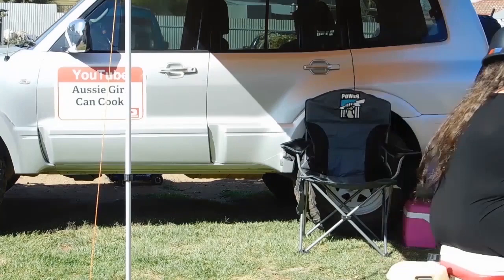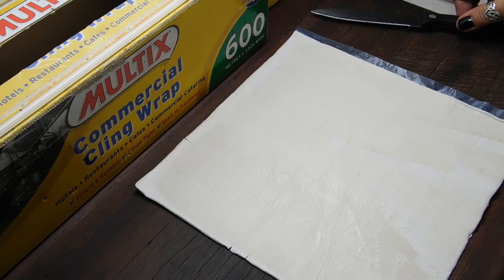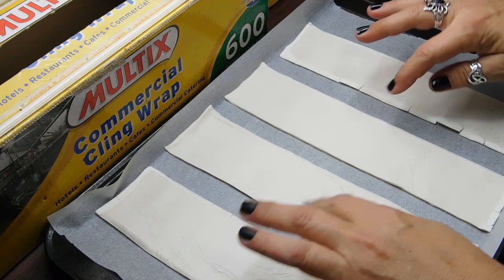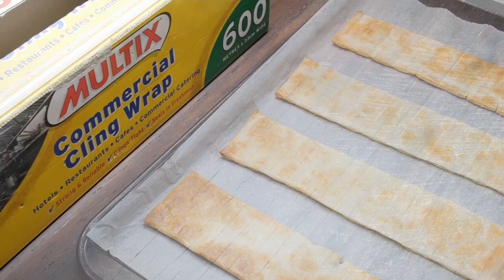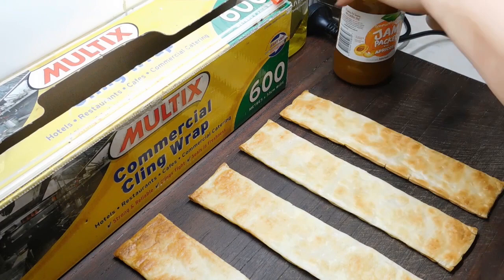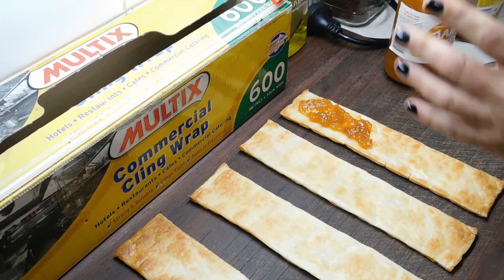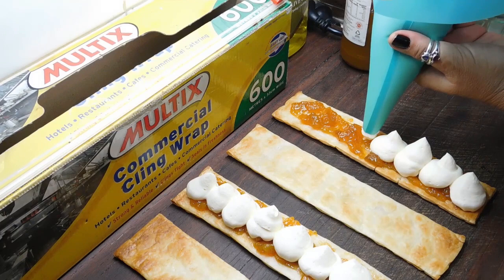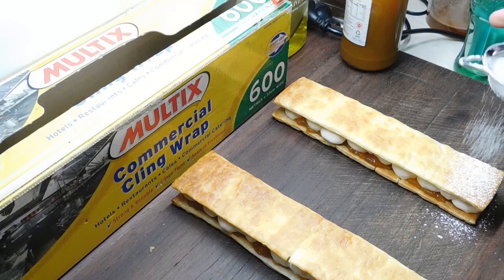matchstick recipe | dessert recipes | puff pastry recipes | bakery recipes | Aussie girl can cook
the good old matchstick using frozen puff pastry. really cheap and easy to make. recipe written below

2 trays with 2 baking paper
1 sheet frozen puff pastry cut into 4
bake 5 mins turn back another 5 to 10 mins
allow to go cold
300 ml cream
1/4 cup icing sugar
1 tea sp vanilla extract
whip
any jam, honey, lemon spread, caramel spread or nutella
store in fridge covered. if serving later dust before serving
to cut them up hold the top piece as you cut threw with a bread knife or serated knife once threw the top on angle then cut straight down.